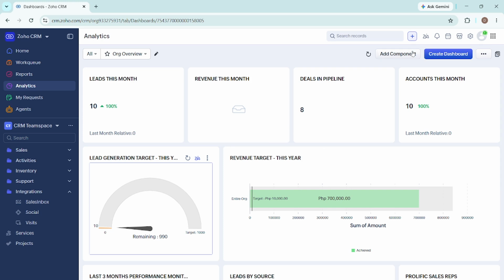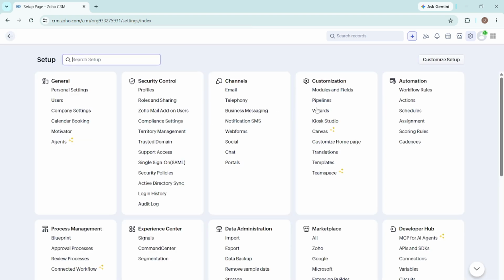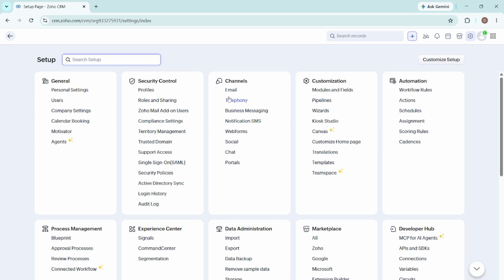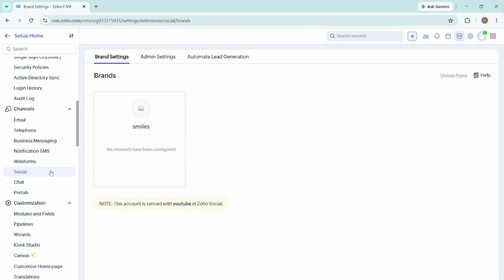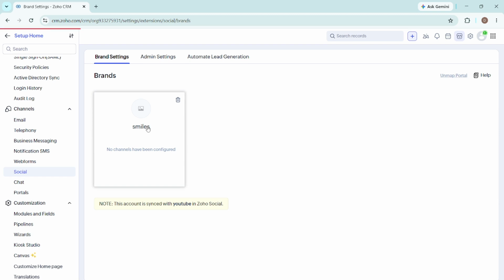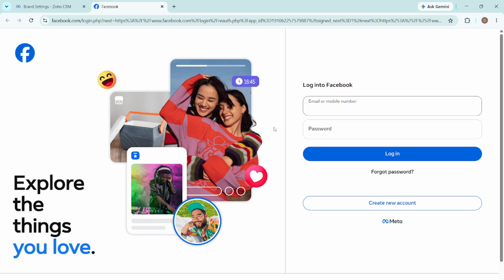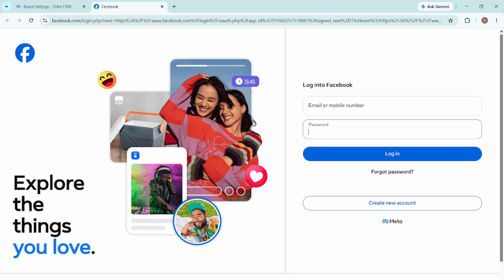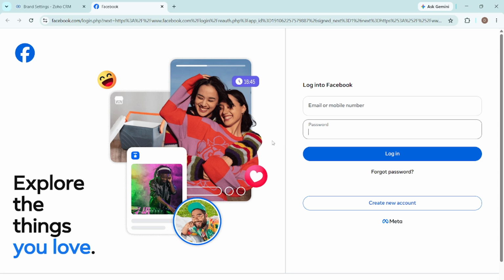How to Set up Zoho Crm For Meta [2026 Quick Guide]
Learn how to set up Zoho CRM for Meta and connect leads smoothly. In this guide, you’ll configure Zoho CRM, set up Meta forms and tracking, and verify data sync. We’ll cover Zoho CRM integration steps, troubleshooting, and best practices for Meta ads and lead capture.